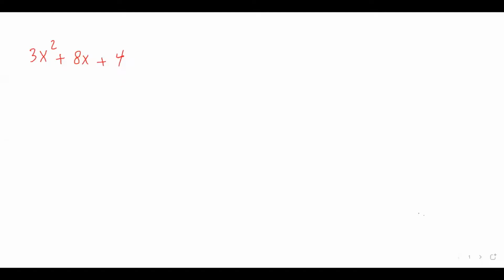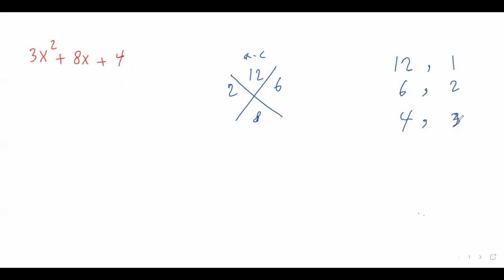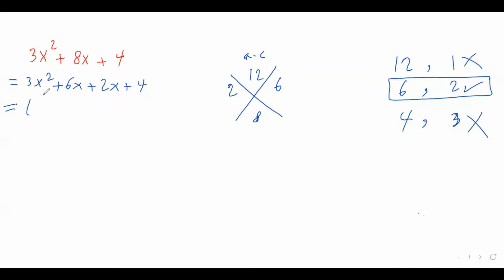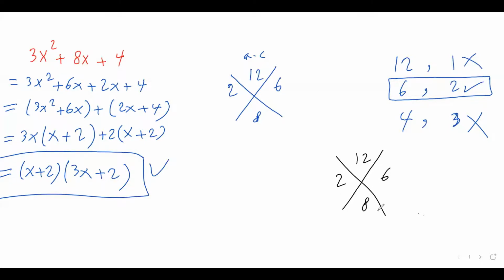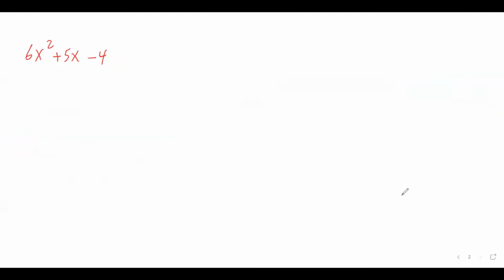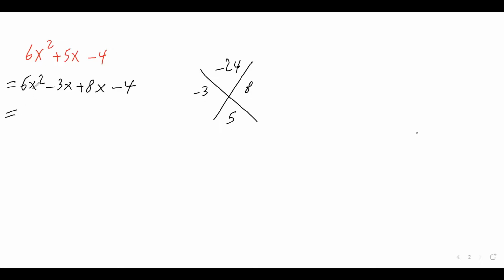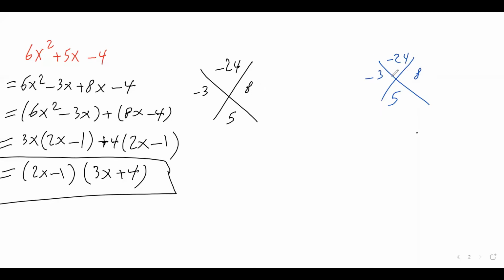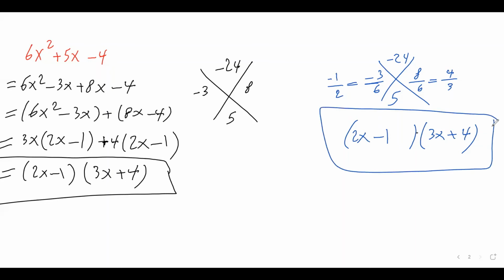Factoring Quadratic Equations, How to Factor Quadratics Quickly (Short Cut)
This video explains two different method of Factoring Quadratic Equations with a leading coefficient other than one which can not be factored out.
In the video I will explain a short cut method to factor quadratic equations.
It contains two practice problems including the step by step solution.